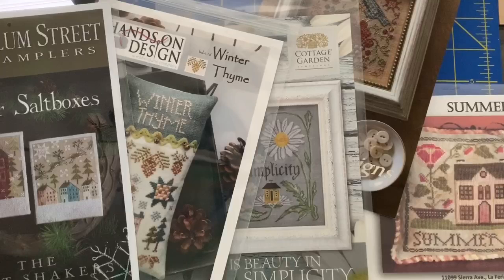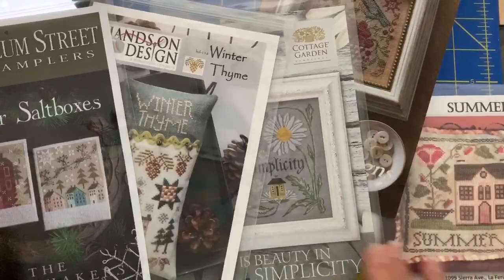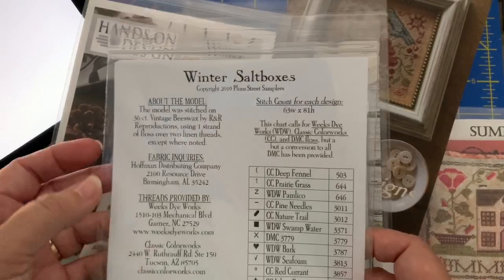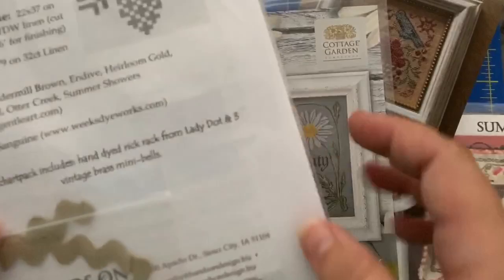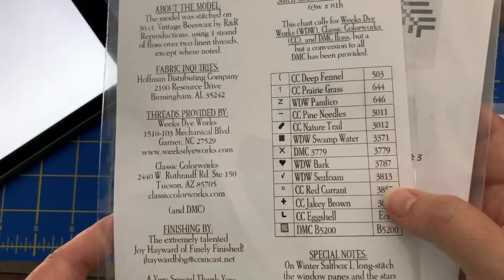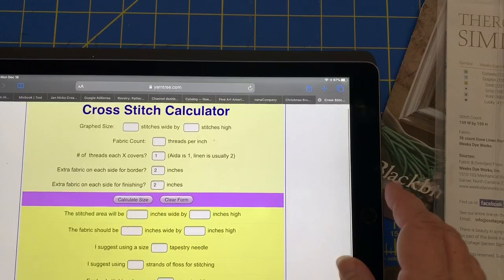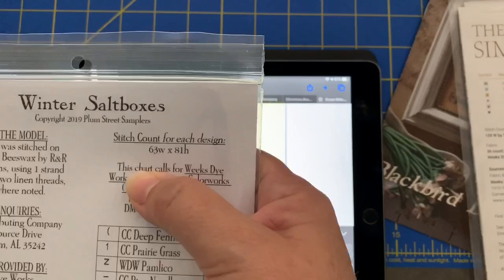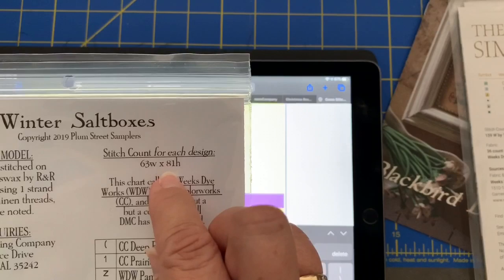Jan Hicks Creates - The Basics of Cross Stitch - 5. How to Kit up a Project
In this video, I talk about how to start from scratch. You’ve bought a chart, now what? I talk about how to decide what count fabric you want to use, how to calculate fabric size, and how to change floss, and how to decide when it’s appropriate to make any changes. This video is helpful for both beginners and experienced stitchers who may be a bit timid about making changes.

Cross Stitch App - XStitch Plus available on both iOS and Android